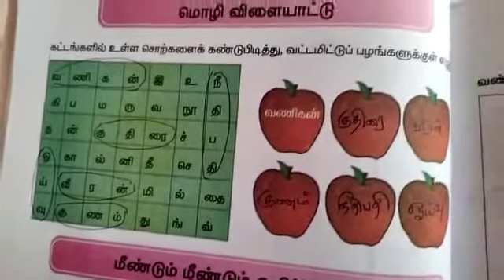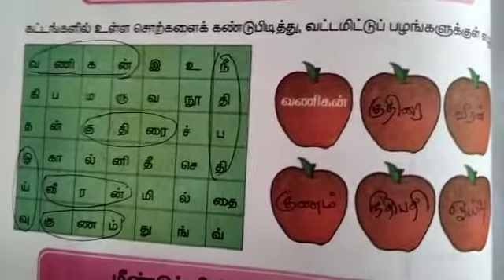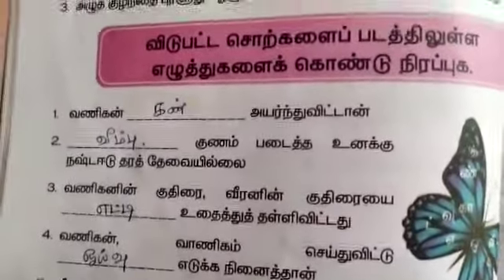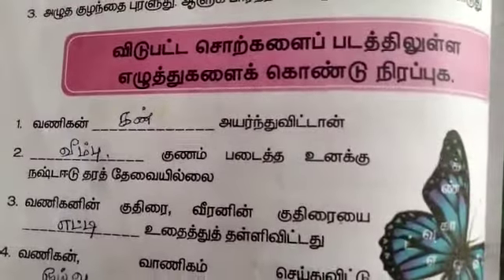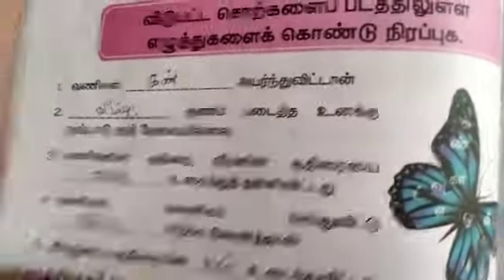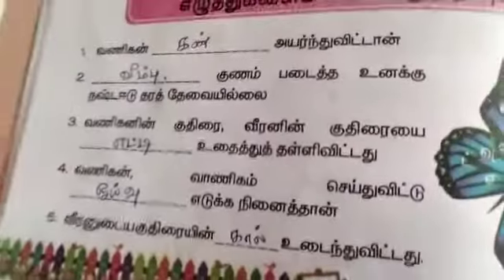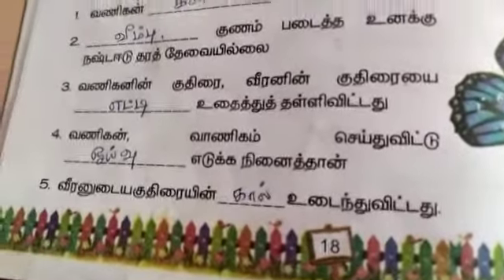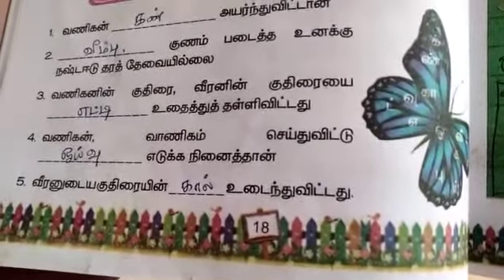3 std tamil 21/01/2021